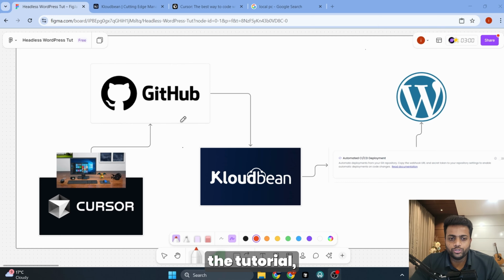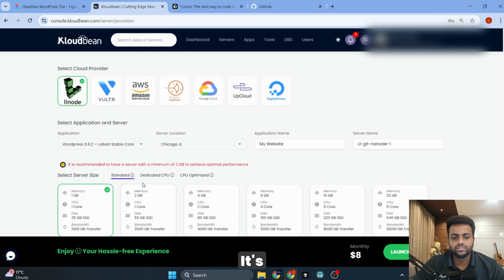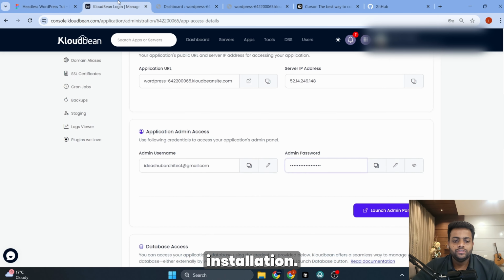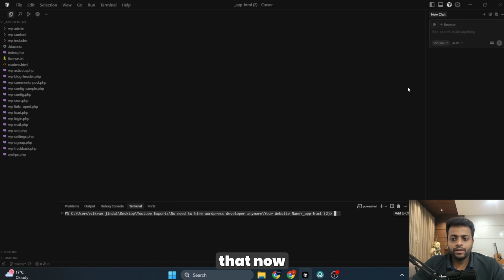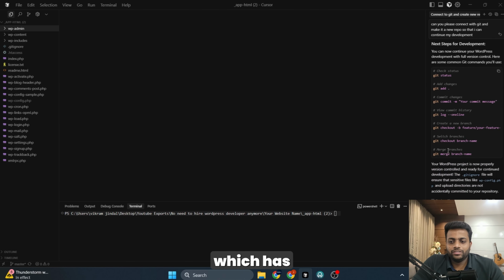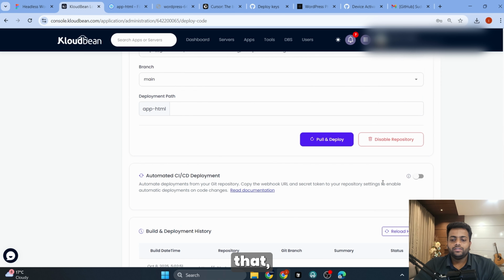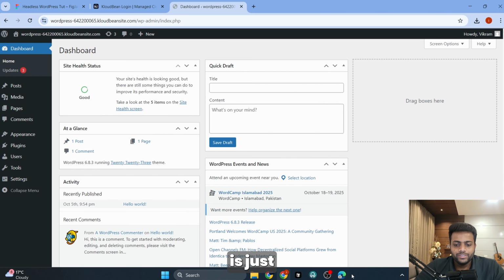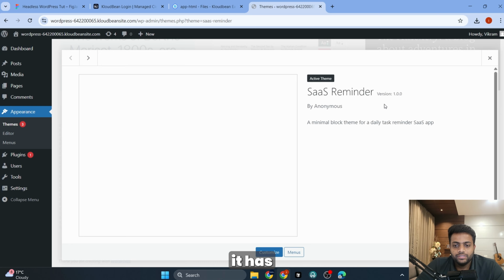I Built a WordPress Website with JUST a Prompt — No Developer Needed 🤯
Imagine building a WordPress website without writing a single line of code… and every time you type a prompt, your website changes LIVE.

In this step-by-step tutorial, I’ll show you how I used Cursor (AI code editor) + GitHub + KloudBean (managed cloud hosting) to automate my entire web development process — from setup to live deployment — without ever re-uploading files.

💡 What You’ll Learn:

How to connect Cursor AI with GitHub to automatically commit code.

How to deploy your WordPress site on KloudBean in minutes.

How to set up CI/CD automation so every AI-generated change goes live instantly.

How to manage your website completely through prompts — no manual uploads or DevOps needed.

🧩 Tools Used in This Video:

Cursor → AI coding companion

GitHub → Version control & automation

KloudBean → Managed cloud hosting that supports CI/CD out-of-the-box

🌍 Who This Is For:

Creators, marketers, and business owners tired of hiring developers for small edits

Developers exploring AI-assisted workflows

Automation lovers who want to connect WordPress to the AI era

⚙️ Setup Overview:
2️⃣ Download your site’s code locally
3️⃣ Open in Cursor → Write prompts → Generate or edit code
4️⃣ Push automatically to GitHub
5️⃣ CI/CD triggers live deployment on KloudBean

🔥 Result: Every time you type a new prompt, your live site updates automatically. No FTP, no manual uploads, no developer.